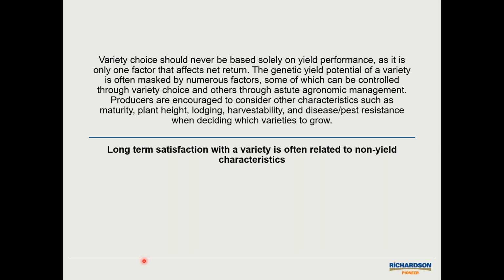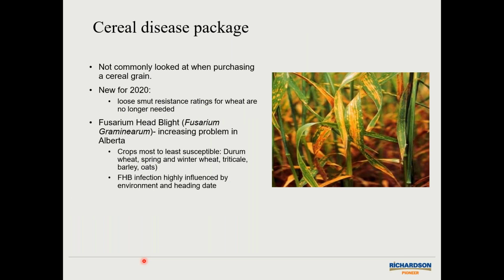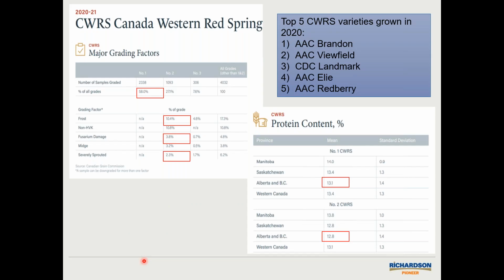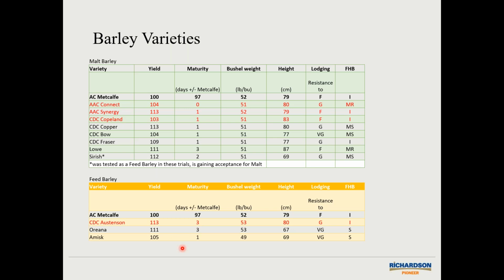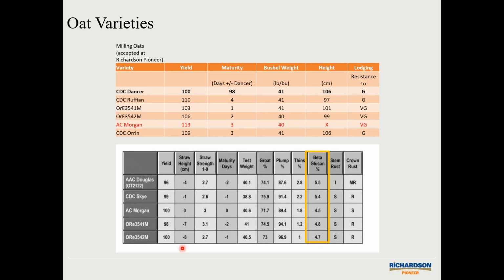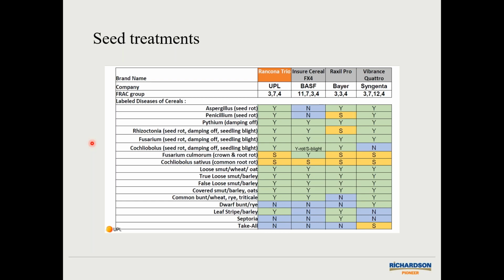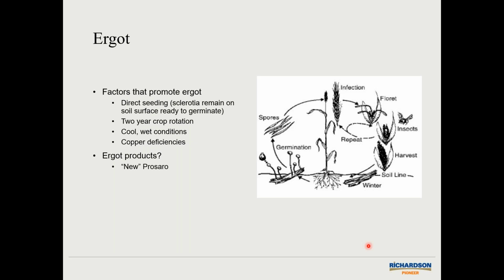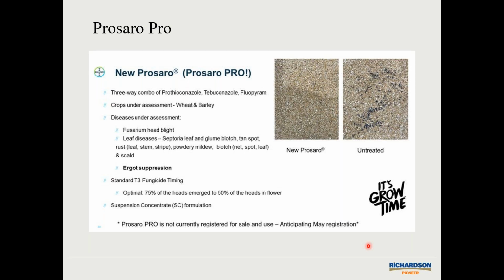Legacy Junction Bulk Seed Webinar- 2020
A discussion of cereal seed varieties in Western Canada including CWRS wheat, CPS wheat, Oats, and Barley (both malt and feed). We also briefly discuss some market trends surrounding feed barley, as well as ergot and cereal seed treatments.